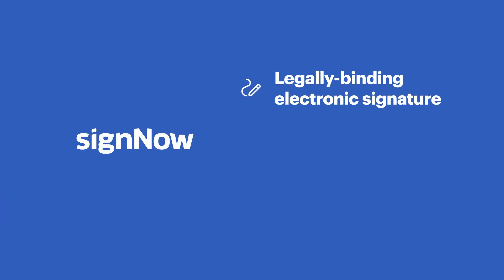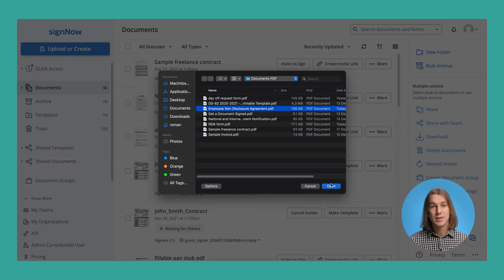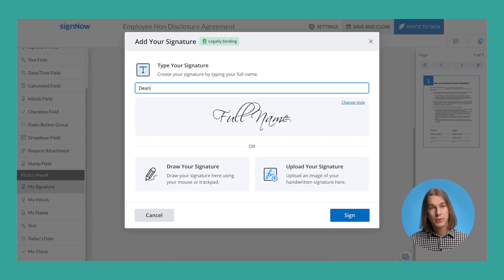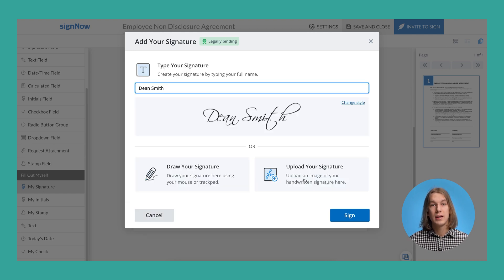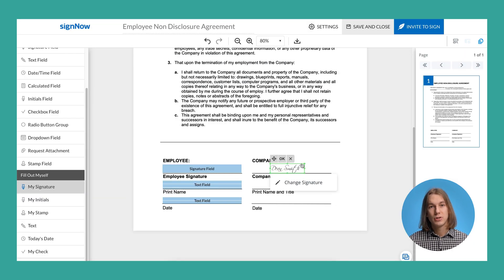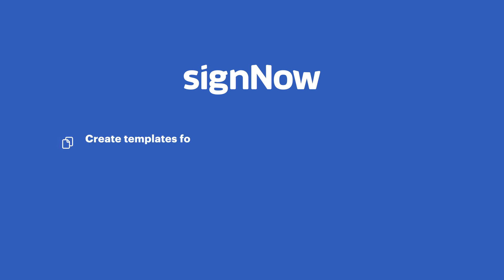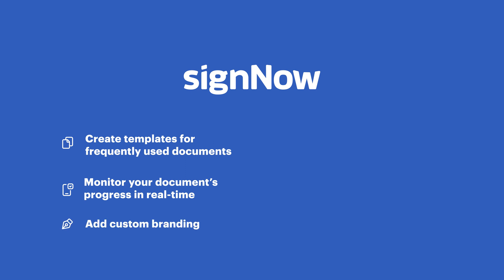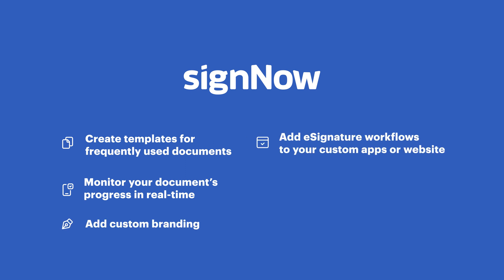How to Sign a Document Electronically?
signNow makes it easy to add a legally-binding electronic signature to any document from any device, wherever you are. Type your signature, draw it, or upload your signature’s image and insert it anywhere in a document. Use signNow to approve agreements and complete PDF forms online in no time.